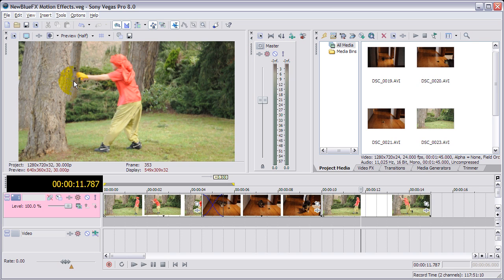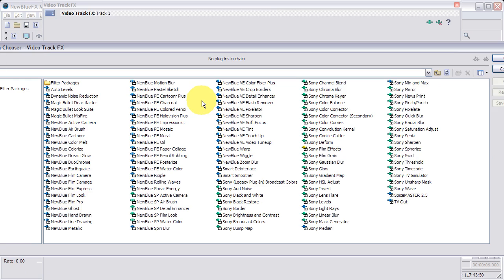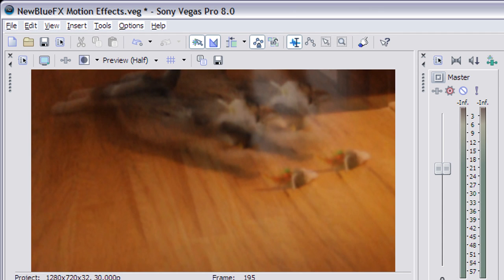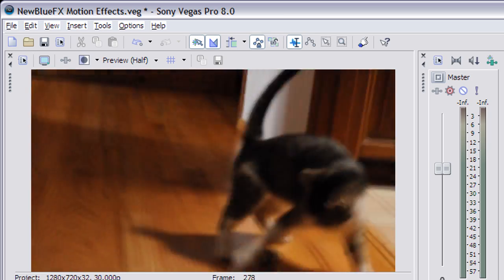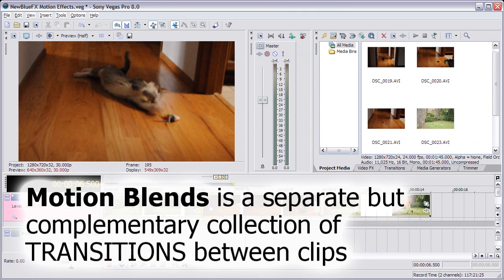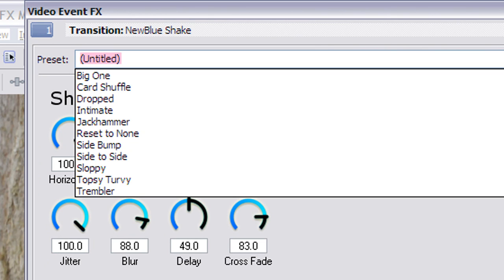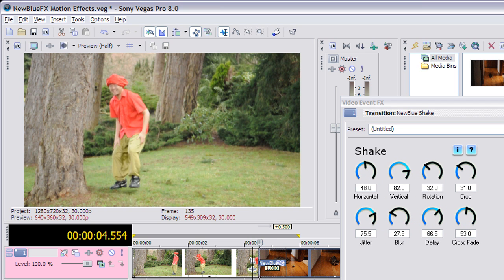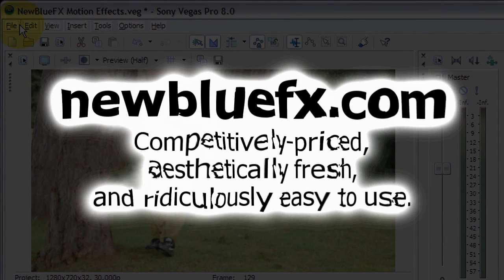Sony Vegas Tutorial: Shaky cam effect with NewBlueFX Motion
- Don't hesitate, be awesome and make your videos more... moving!

== MOTION EFFECTS ==
Want to give your video production a dynamic edge? Then you need NewBlue Motion Effects. This collection of 100 effects in 10 specialized video filters adds movement to your images in a number of ways. Use these visual techniques to ratchet up the energy level or create action effects. Using NewBlue Motion Effects, you can simulate an earthquake, add blurred motion effects. All this and more are yours with NewBlue Motion Effects.

Includes: Active Camera, Earthquake, Motion Blur, Ripple, Rolling Waves, Shear Energy, Spin Blur, Warp, Wiggle, and Zoom Blur.

== MOTION BLENDS ==
Want your production to stand out in a crowd? Then you need NewBlue Motion Blends. This powerful set of 112 transitions in 10 specialized video effects that twist can turn and transmogrify your video from one scene to the next. These dynamic transitions introduce refreshing new ways to move your imagery and keep your viewer engaged.

Using NewBlue Motion Blends, you can shear, spin, zoom, and smear to stretch and blur transitions, rattle the camera, or conjure up a dream/ripple transition. All this and more are yours with NewBlue Motion Blends.

Includes: Liquify, Roll, Shake, Shear, Shredder, Smear, Spin, Twirl, Wave, and Zoom.